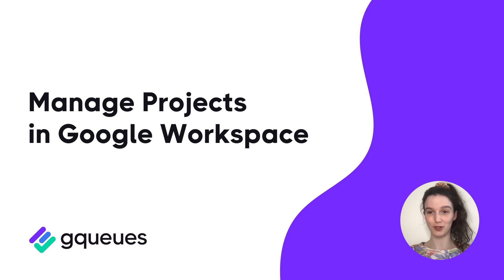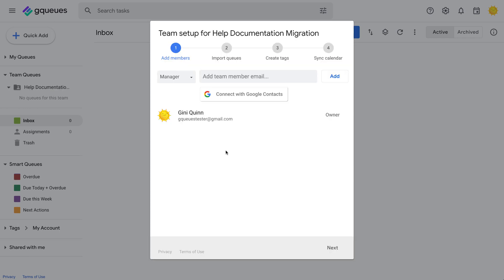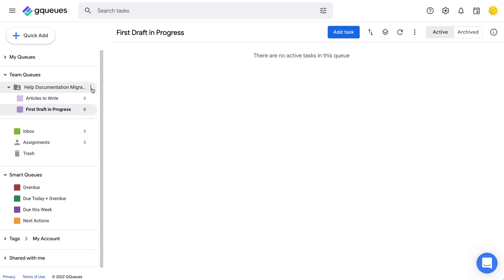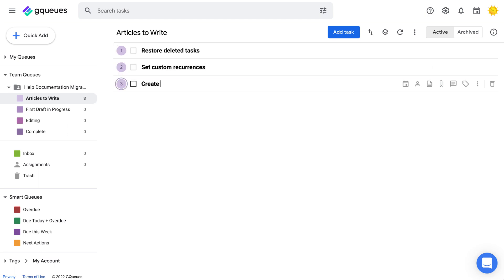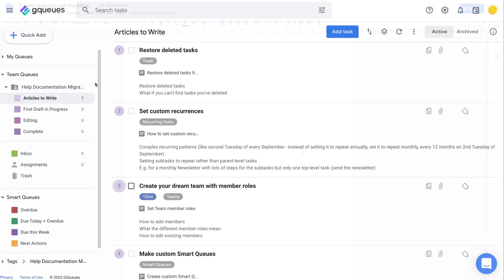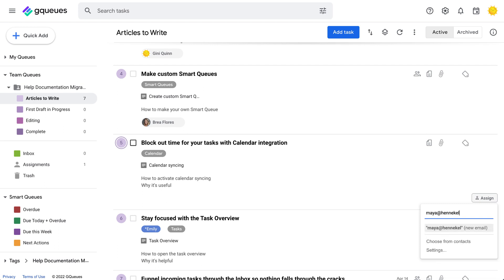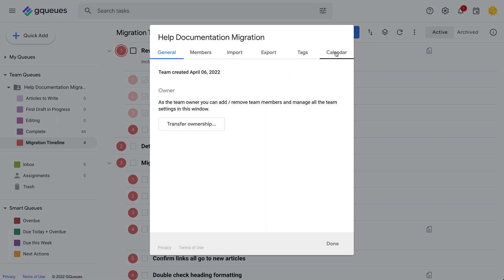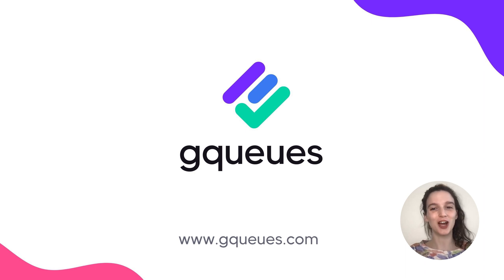How to Manage Projects in Google Workspace with GQueues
Are you looking for a better way to manage projects in Google Workspace? In this video we’ll go over how to effectively organize your work in GQueues while seamlessly integrating with your other Google tools.